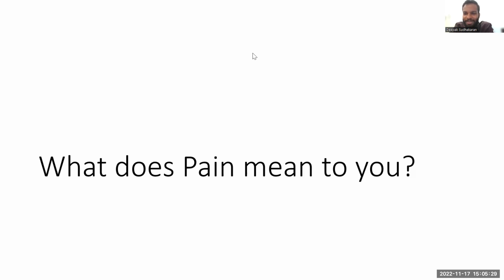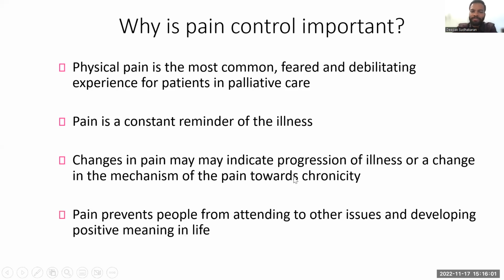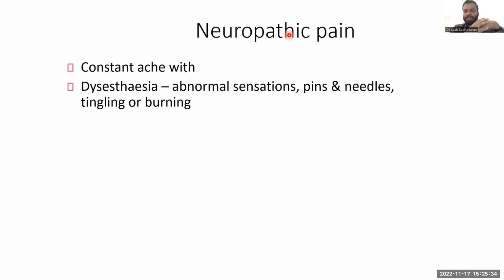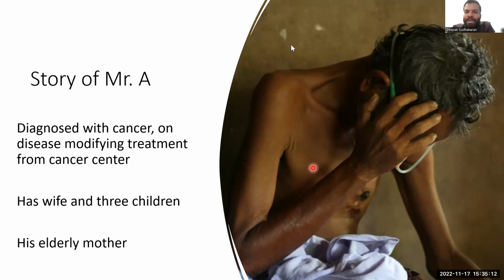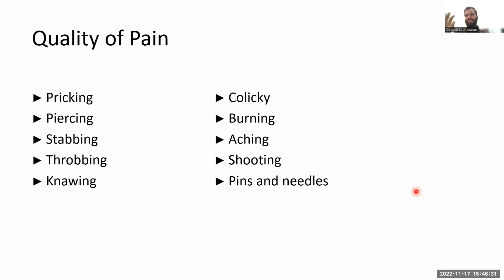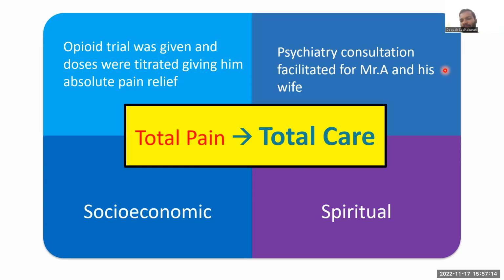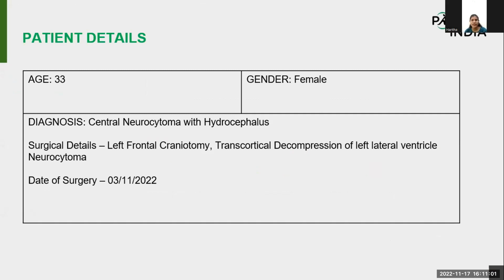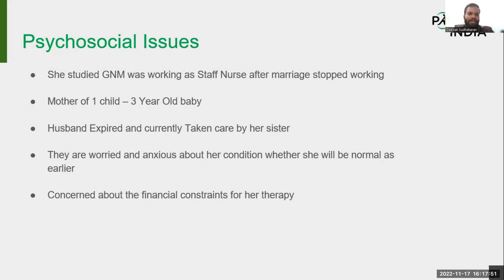TIPSECHO SEASON 123 FCPN 12 SESSION 02 "Introduction to Pain"/ Dr Deepak S